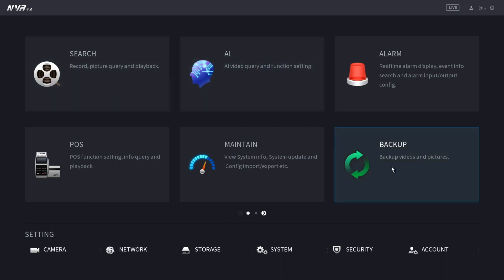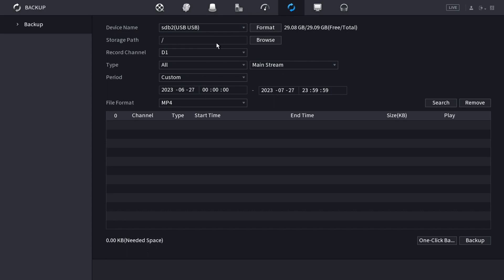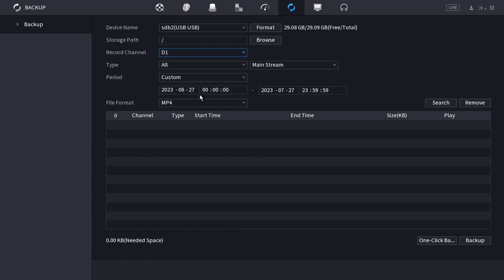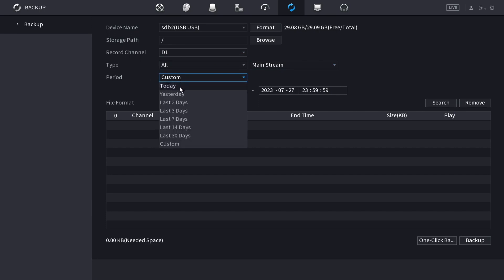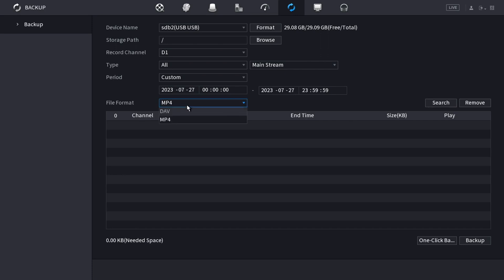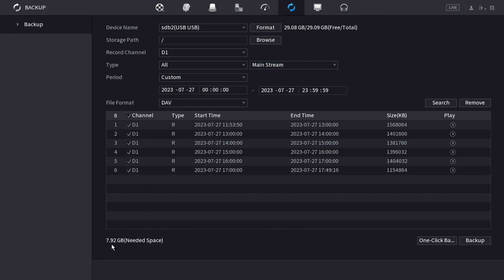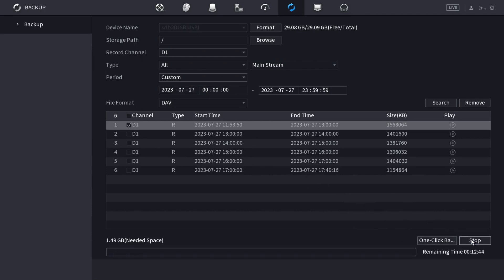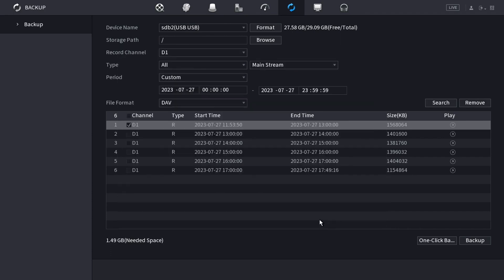Dahua NVR Backup Footage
This Video Will Explain How To Dahua NVR Backup Footage. This video also related to dahua dvr backup to usb, dahua backup to usb, dahua nvr backup usb, dahua cctv footage backup, dahua cctv camera backup, dahua cctv backup, dmss dahua backup, and export video recording dmss.